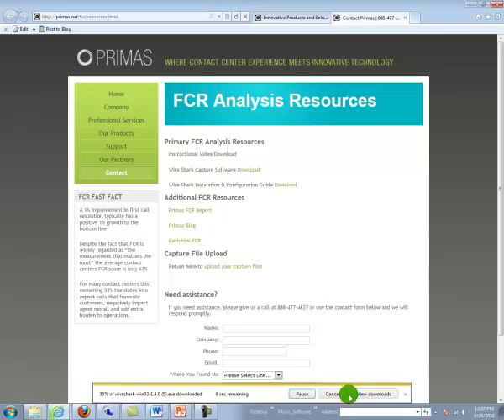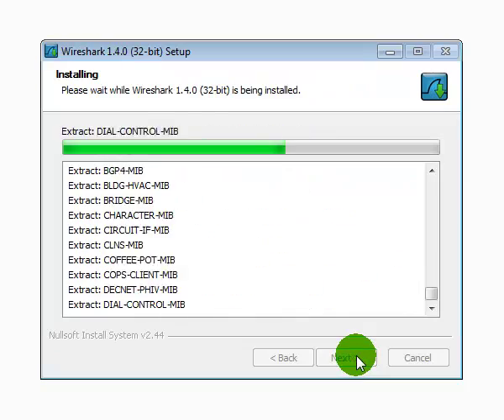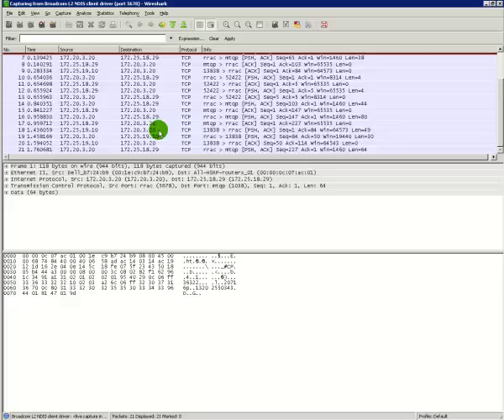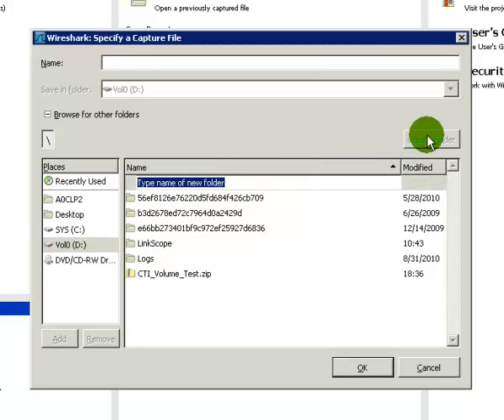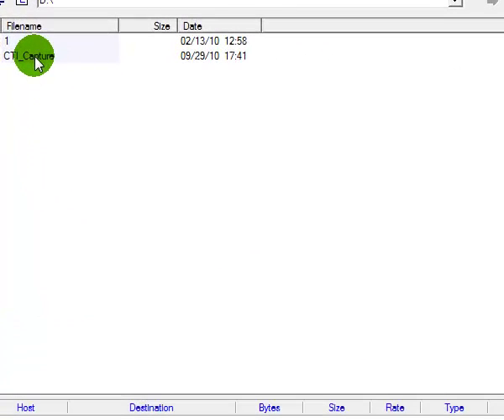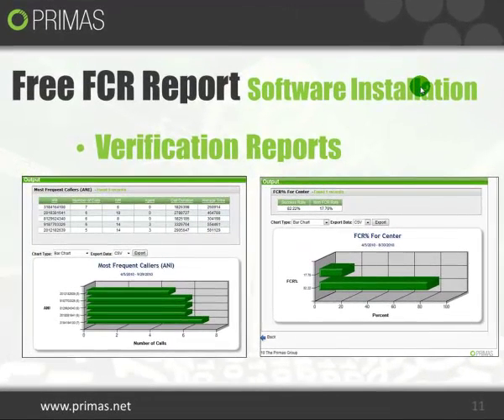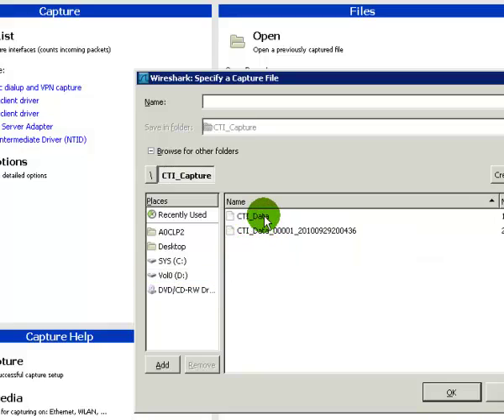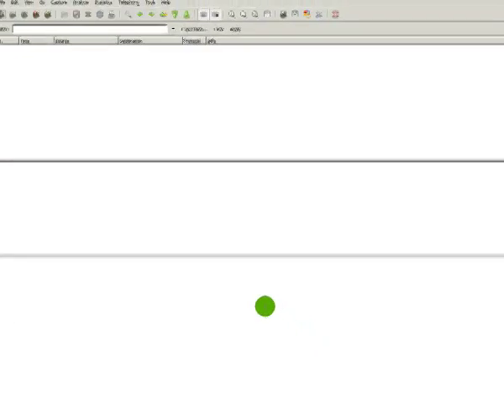First Call Resolution Analysis - How to get your Free Report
This short tutorial shows you exatly what you need to do in order to get your free first call resolution report. Topics covered include free software download, configuration and installation, verification of CTI data, upload of capture files, sample reports and additional FCR resources.